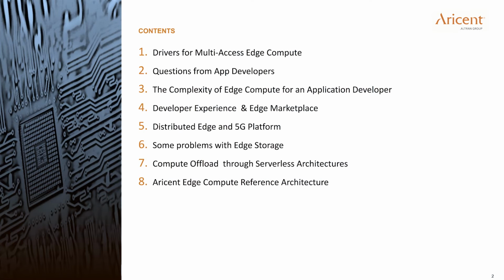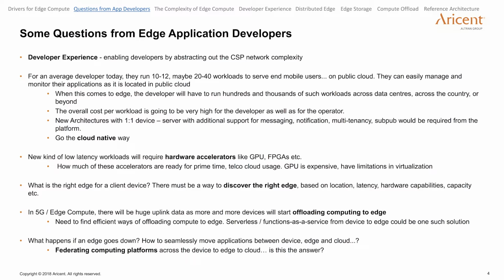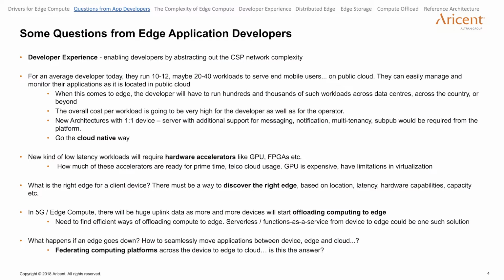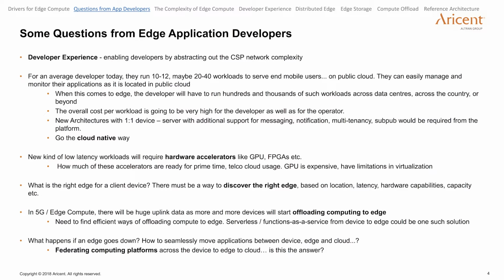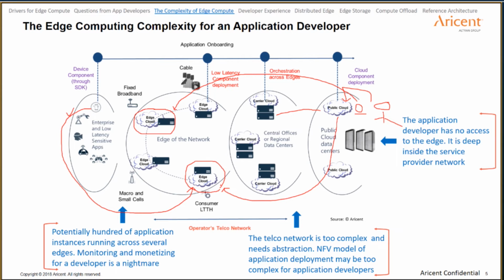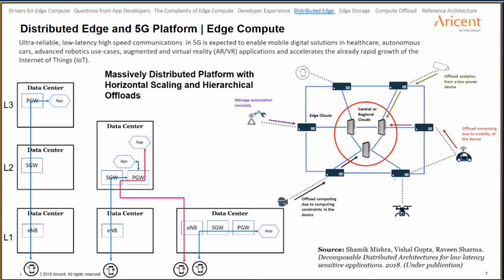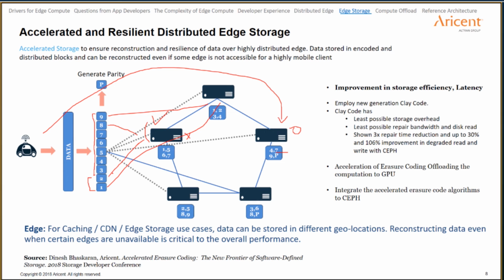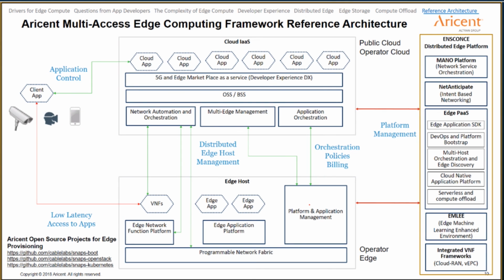Accelerating Edge Computing Adoption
Accelerating Edge Computing Adoption: A developer and application centric architecture for multi-access edge computing (Shamik Mishra, Aricent)

Intel on Edge Apps for Media, Ind, Auto & Smart venues

Join us to learn more about Edge computing from Aricent and Intel. Edge computing presents a foundational and structural evolution of the Communications Service Provider (CoSP) network enabling a new set of Enterprise Use Cases. In this meet up, we will explore the latest in development platforms available to enable Enterprise and CoSP developers to build edge applications for media, industrial, automotive, and smart city/venues.